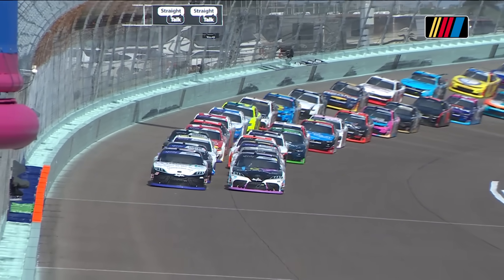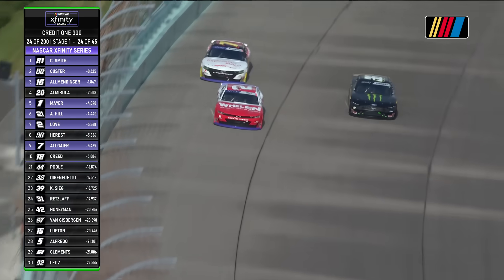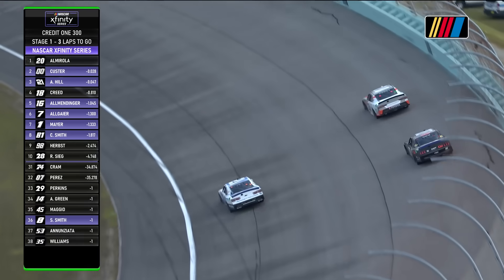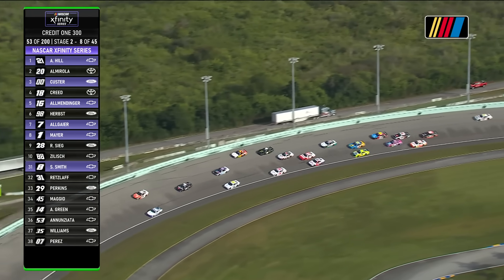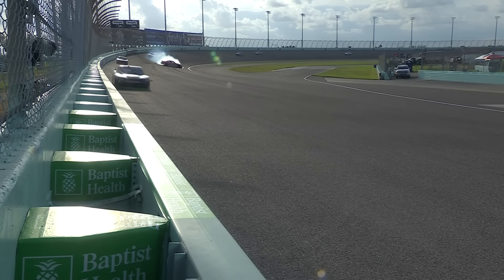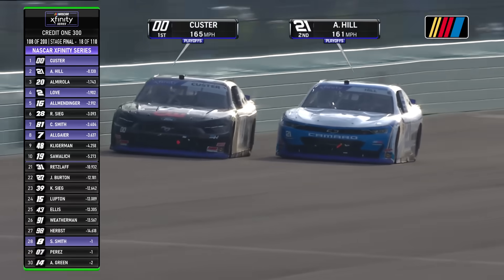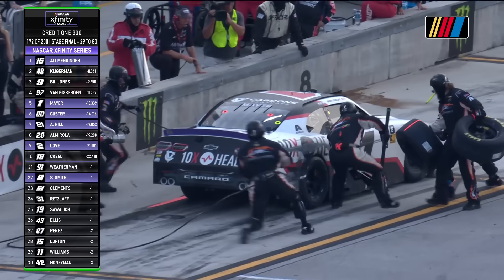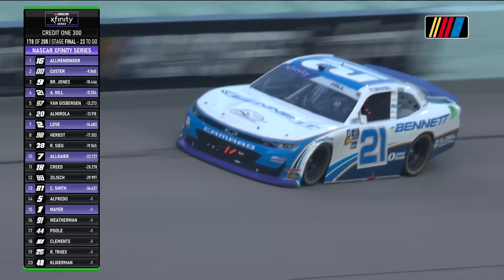NASCAR Official Extended Highlights: Xfinity Series at Homestead-Miami Speedway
Another driver joins AJ Allmendinger in the Championship 4 after their emotional win at Homestead. Relive the Credit One NASCAR AMEX Credit Card 300 and all its highlights here.

Play every weekend!